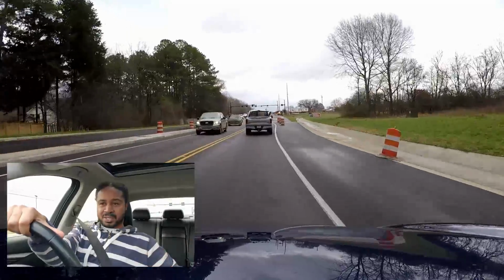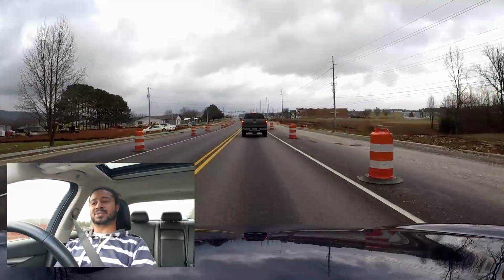Channel Update: The Store Run